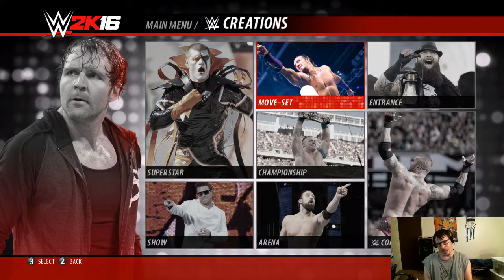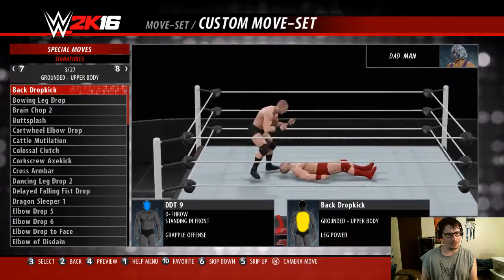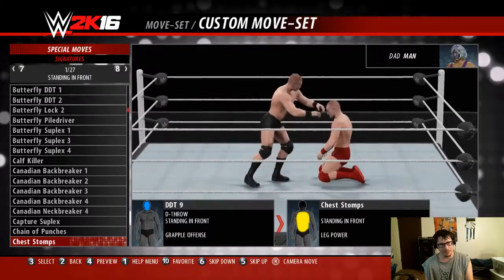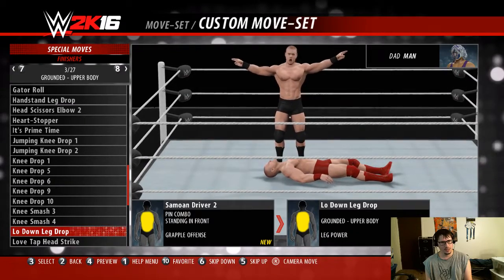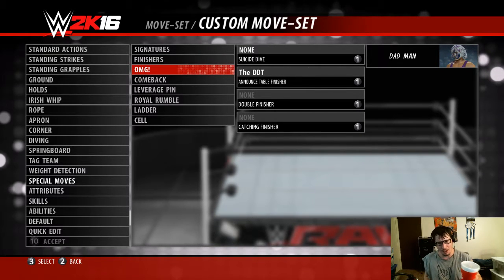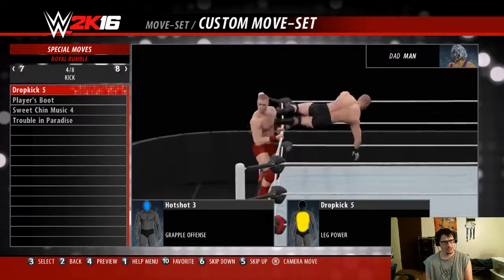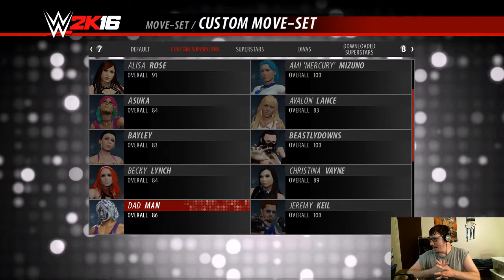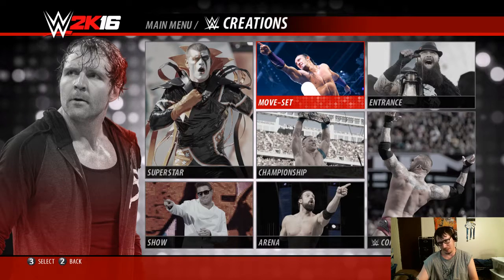WWE 2K16 Creation School: Episode 3 - The Moves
We're taking a break from Chroma Squad to give you a look into how Jeremy creates characters in WWE 2K16. Take this knowledge forward into WWE 2K17 this fall!

He's got the look and the entrance. But now, Dad Man's got to learn how to perform. What tools will Dad Man use to build success in the ring? We help him create the perfect moveset.